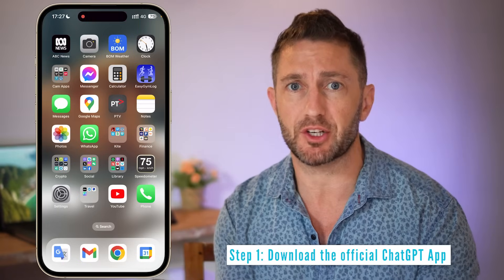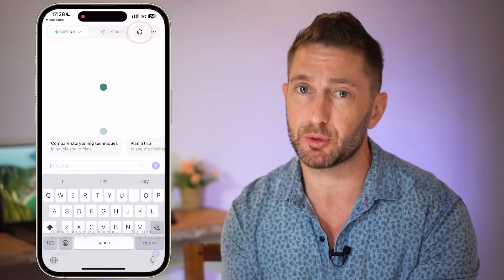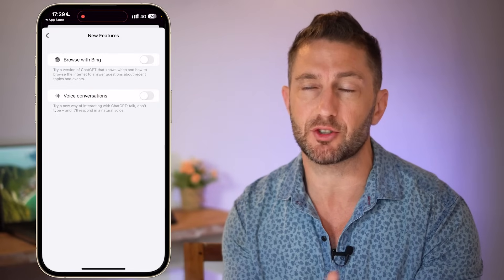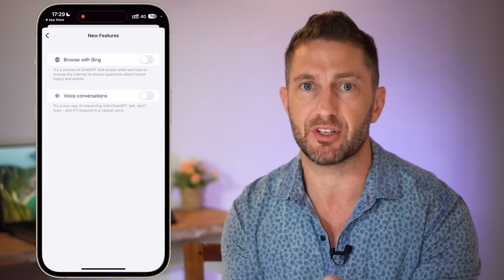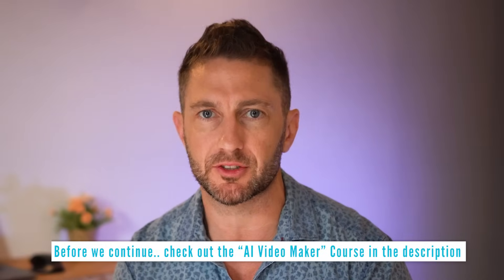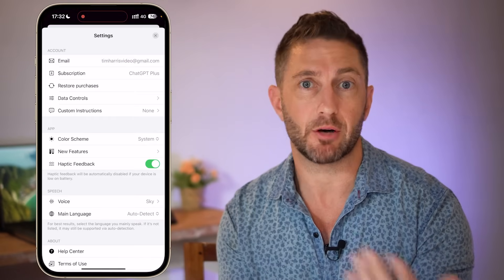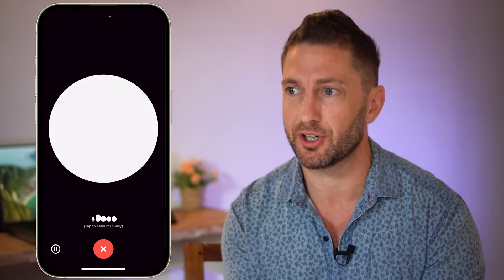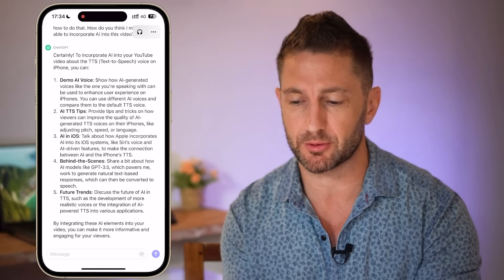How to Enable ChatGPT Voice to Voice on Phone (iPhone & Android) Talk to ChatGPT!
Here's how to enable ChatGPT voice to voice so that you can talk to ChatGPT on iPhone or Android. 🔥 Here's the updated How to Enable Chat GPT 4-o VOICE Talk to ChatGPT voice, which is a new feature that was rolled out in the latest update. I'll run you through every step to enable voice chat, ensuring you comprehend how to talk to ChatGPT with ease and precision. Grasp the nuances of using the ChatGPT voice assistant, leverage its voice to text capabilities, and unlock advanced ChatGPT voice control features. It really is a great ChatGPT voice assistant.

⏱️  CHAPTERS FOR "How to Enable ChatGPT Voice on iPhone"  ⏱️

0:00 How to download and use Chatgpt voice to voice
0:13 Step 1: Download the official ChatGPT App
0:29 Step 2: How to enable ChatGPT Voice to Voice
1:39 Step 3: Choose a voice for ChatGPT
1:54 Step 4: Start talking with ChatGPT
3:22 What to do next

In this video you will learn:
- How to enable chatgpt voice iphone
- How to enable chatgpt voice Android
- How to talk to chatgpt on iPhone
- How to talk to chatgpt on android
- How to enable voice chatgpt
- How to talk to chatgpt
- How to use chatgpt voice assistant
- How to use chatgpt voice conversation